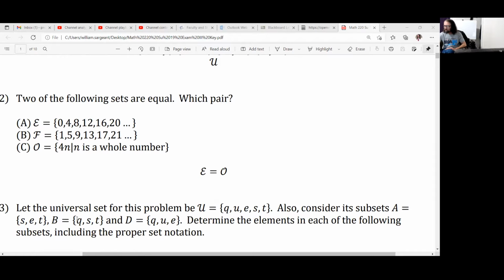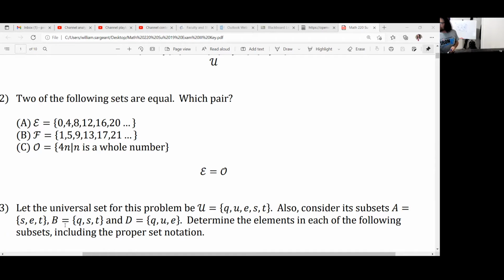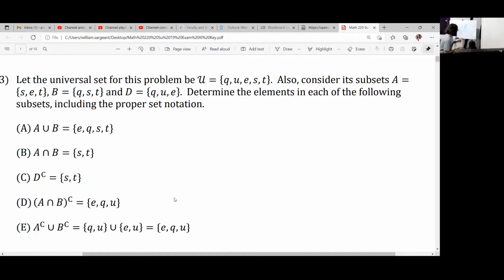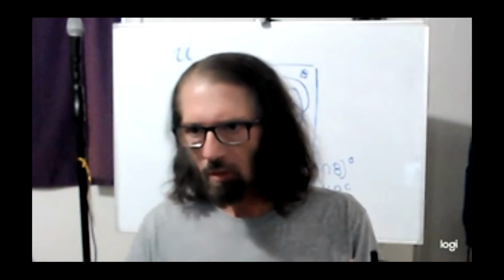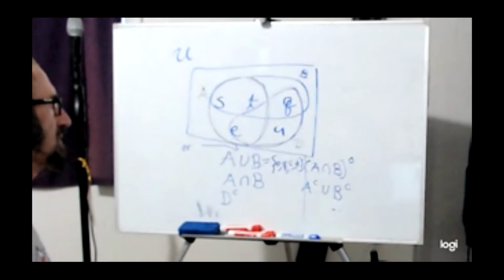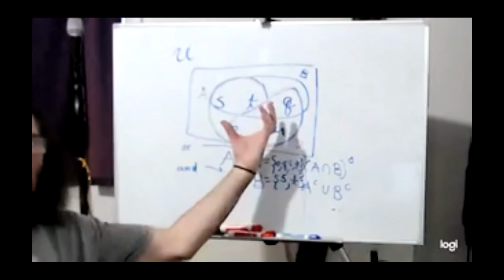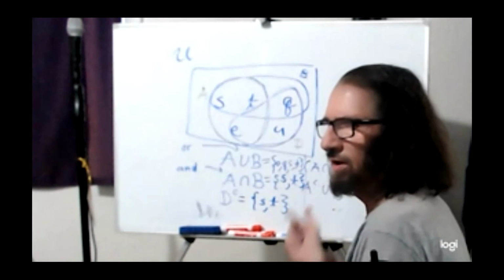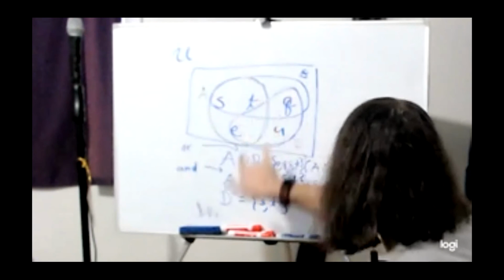Union, Intersection, Complements & One of DeMorgan's Laws (using a Venn diagram(